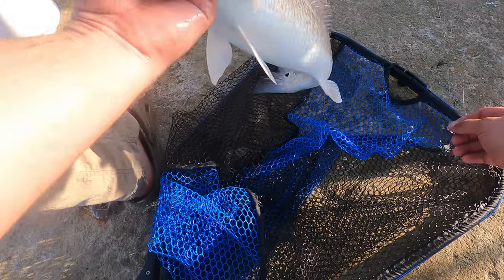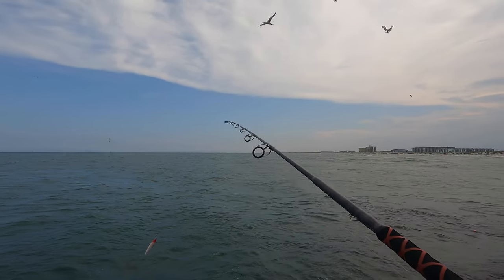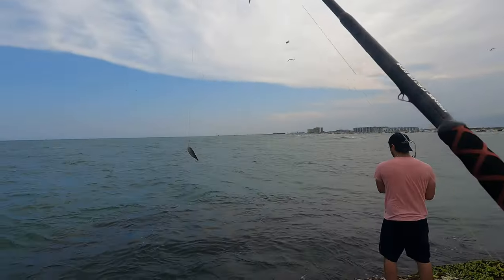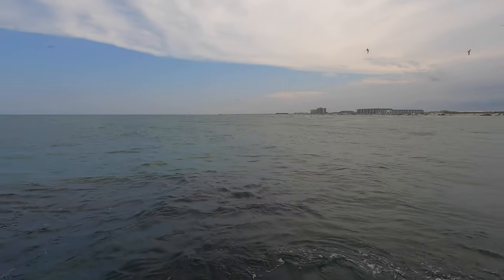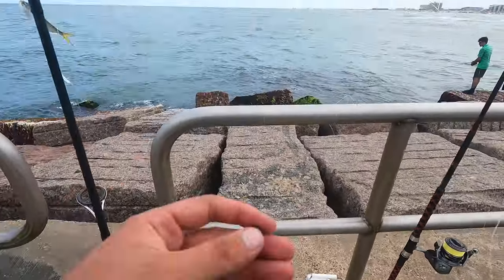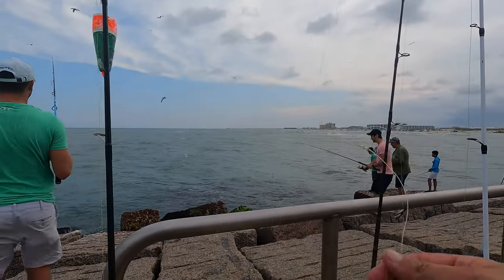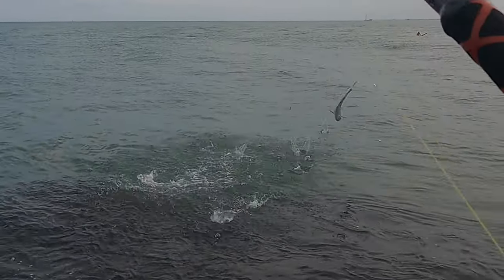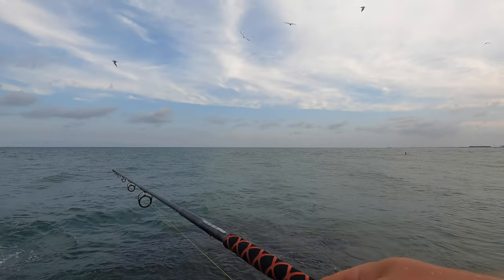FEEDING FRENZY at PACKERY CHANNEL Jetties, Corpus Christi, TEXAS - Redfish limits and BIG KINGFISH!!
What is going on everyone, welcome back to another video! A few weeks ago I went to Packery Channel and it was absolutely insane. Trout, Reds, and Kingfish were all terrorizing a bait ball of menhaden! We caught a limit of redfish quick using some live shrimp and then used some menhaden and hooked a few Kingfish! Everyone was catching fish and it was an awesome afternoon to be on the jetty! I hope you enjoy the video!

Link to Philippe’s channel to see his video of catching the big trout: